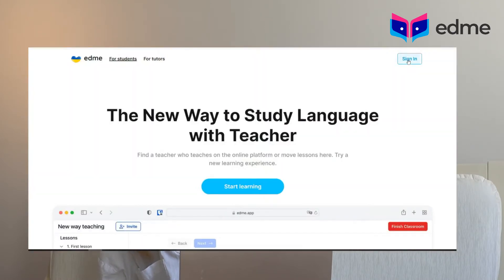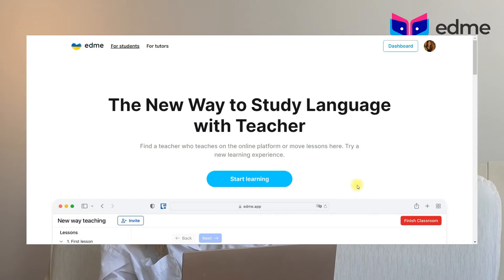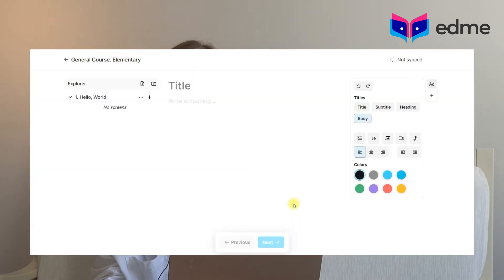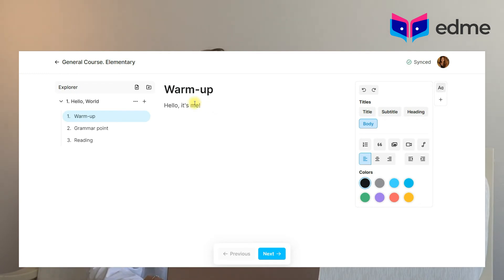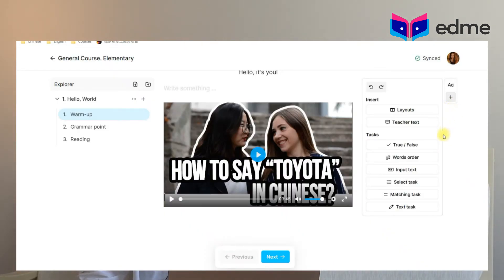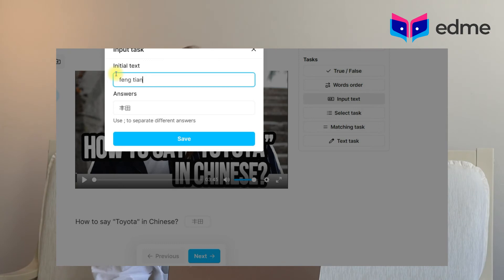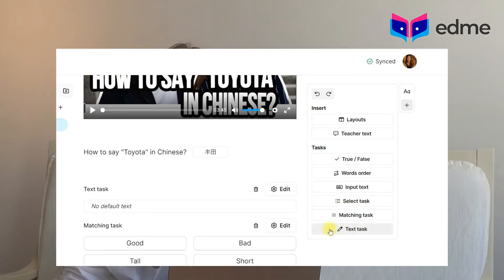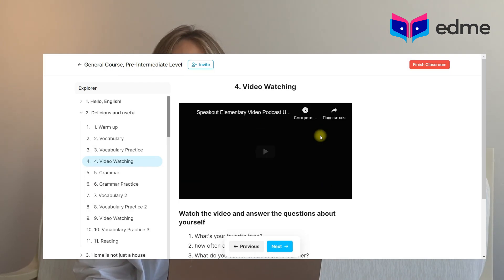How to use EDME platform with Teaching Tips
In this video, We will show you how to use EDME app  Along with the basics, I will give you several power tips to help you get more from Edme.

Use the timestamps below to navigate the video:

00:00 - Introduction
00:18 - How to register on the platfrom?
00:25 - How to get access to courses?
01:08 - How to use courses of other teachers?
01:23 - How to create your own course?
2:23 - How to create your own lessons?
3:04 - Editor's features
7:22 - How to start a lesson?